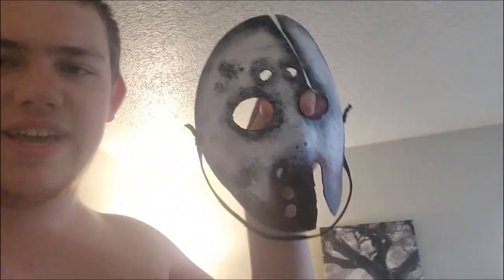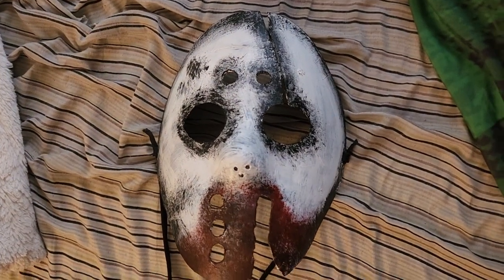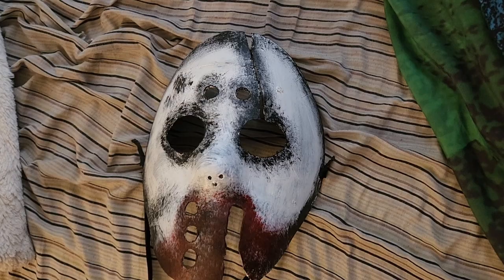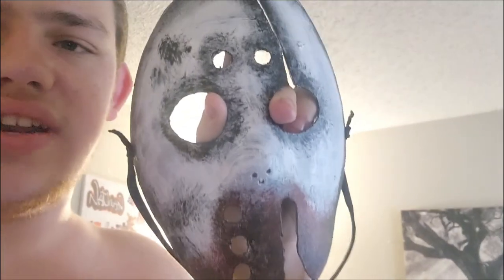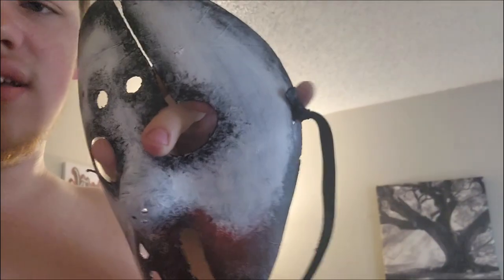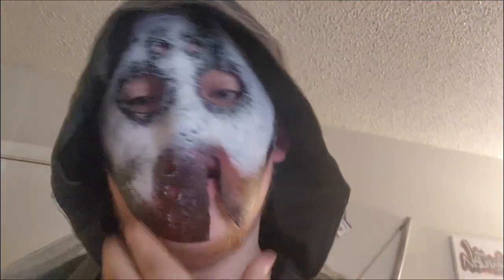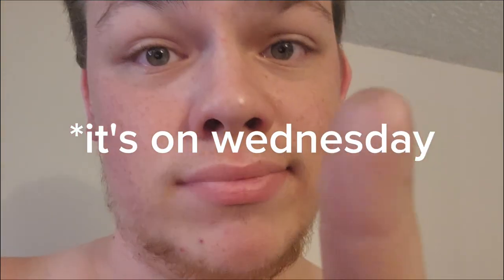a scare actor's mask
In this video I show off a mask I've painted to use when I work at a haunted house.  I have alot of fun at creepyworks, so I'm gonna start sharing some stuff from there this year.